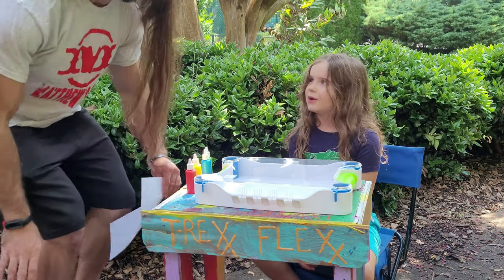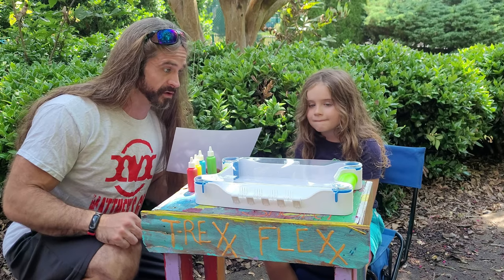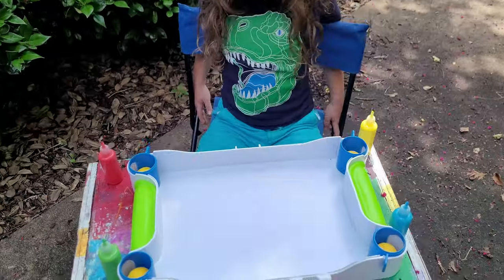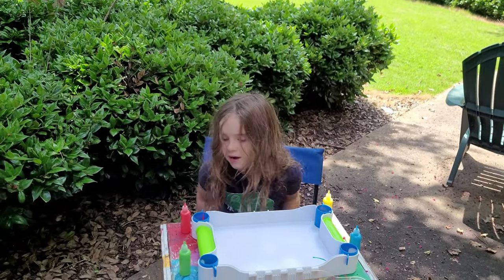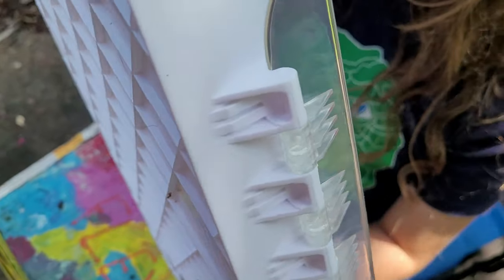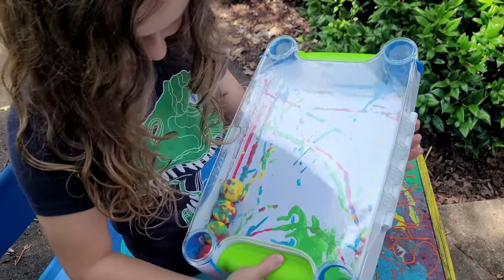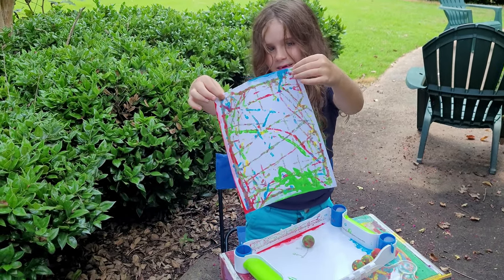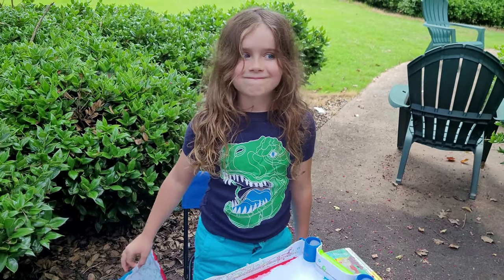Discovery Shake and Create Easy Paint Designs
The Discovery Shake and Create is quite simple and fun! Let your child place the 4 foam balls in each corner of the container, put paper in the center of the container, now put paint on each foam ball. Close the lid so that you do not get paint everywhere, unlock the corners to let the foam balls roll freely and SHAKE! It made some really terrific designs and was fun to use! We found this one at our local Ollies. Finding time to do something with your children couldn't be any easier with the Discovery Shake and Create!